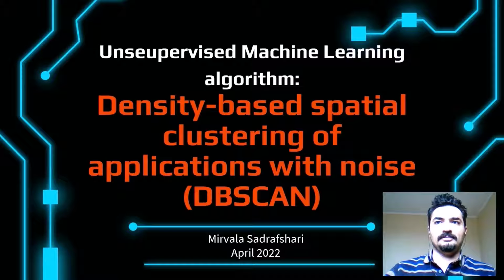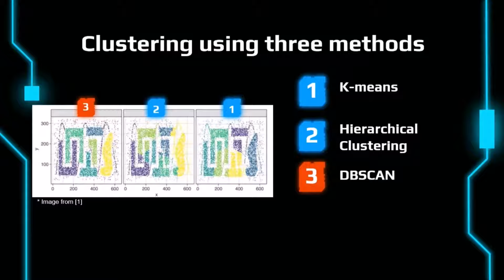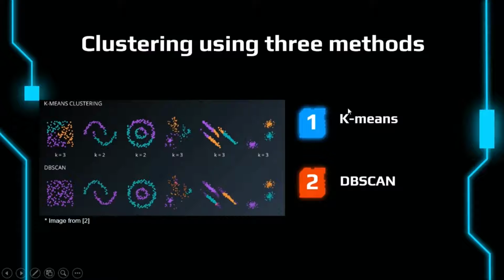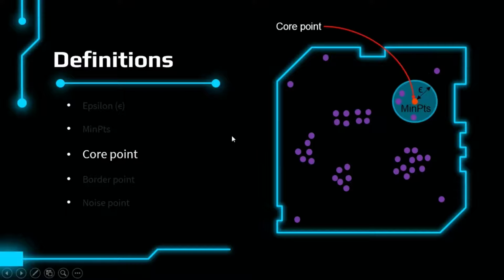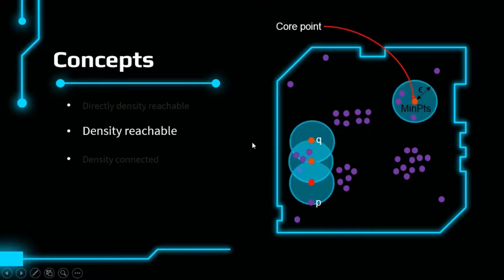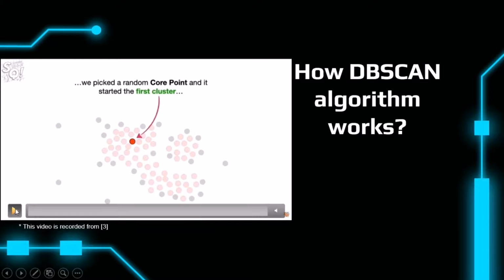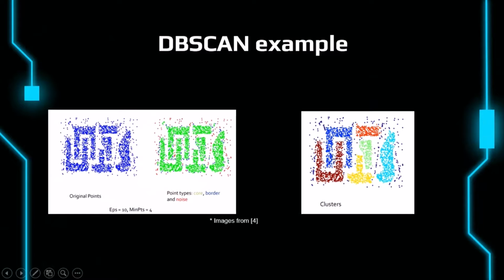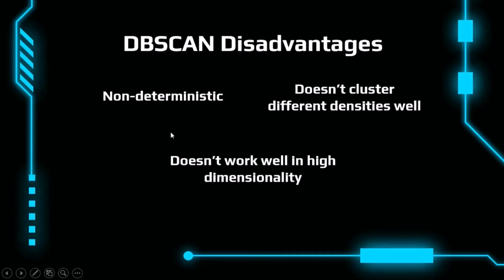DBSCAN - Mirvala Sadrafshari